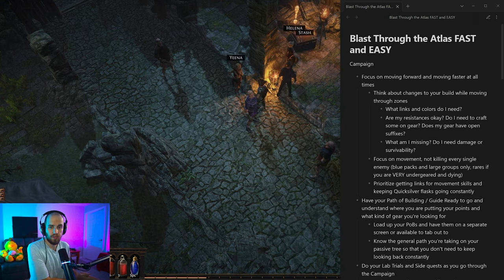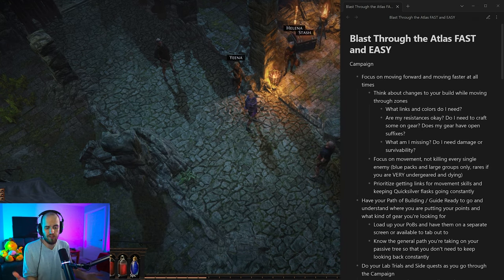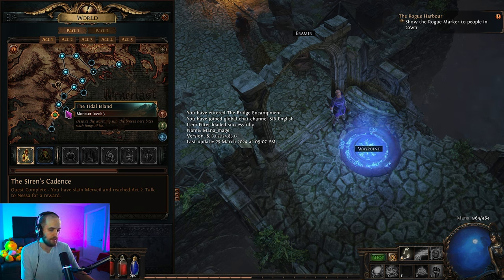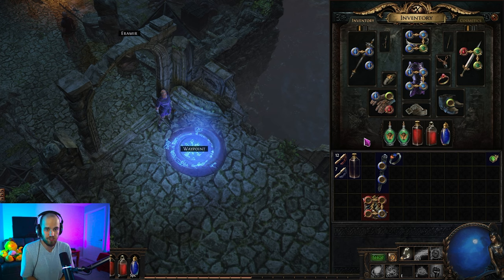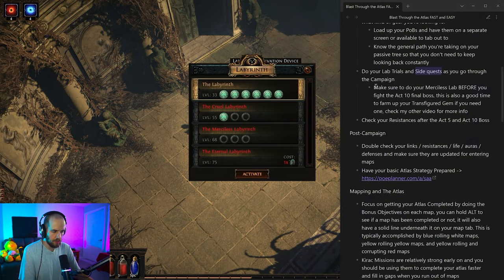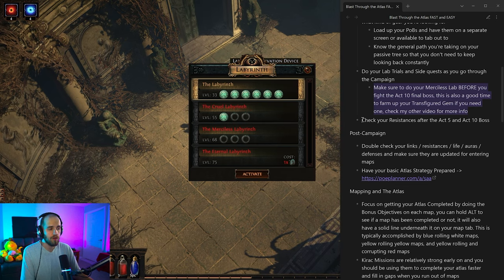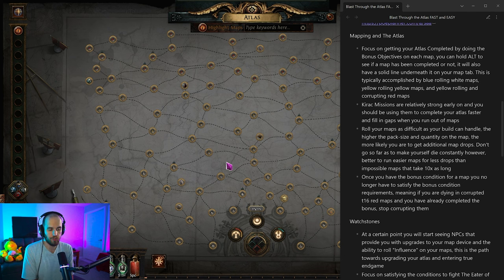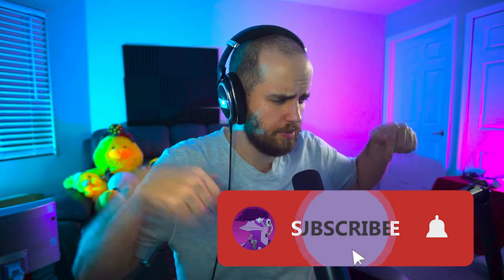How to BLAST Through the Campaign and Atlas FAST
100 Hour Campaign Run through number 493

TIMESTAMPS:
00:00 Introduction
01:08 Faster Campaign
04:26 Know Your League Start Build
06:38 Lab Trials and Sidequests
08:55 Post Campaign Checks
09:28 Mapping and The Atlas
13:34 Bossing and Voidstones
17:50 Early League Atlas Strategy
21:44 Final Thoughts